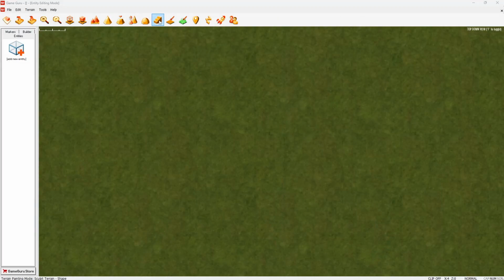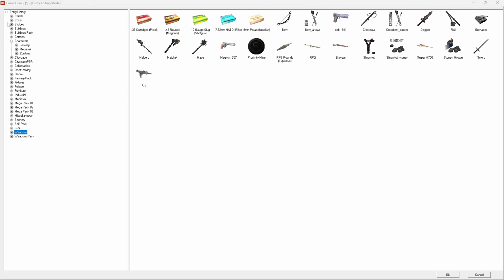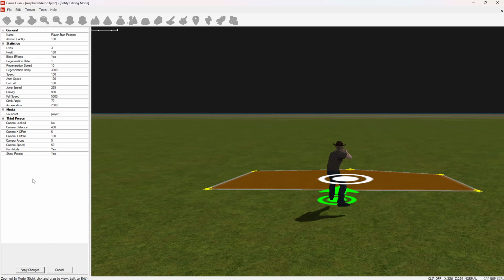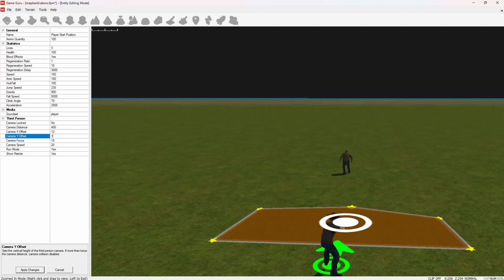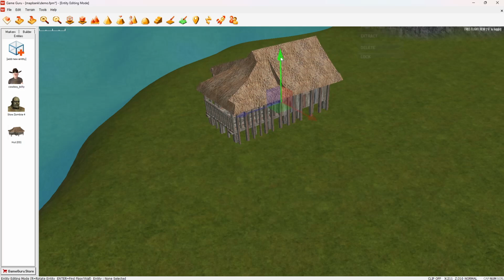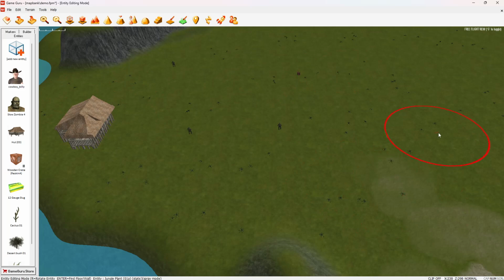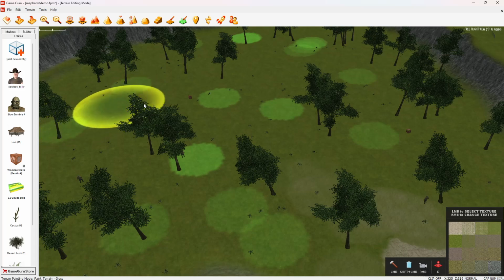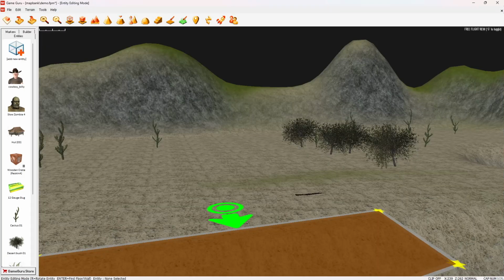Game Guru Classic Game Engine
i show you most of the engines tools and how to quickly make a 1rst person and 3rd person game. by the end of this you will be fluent in the base engine.